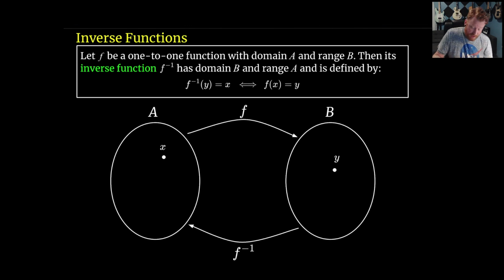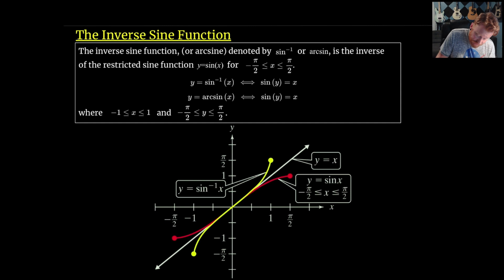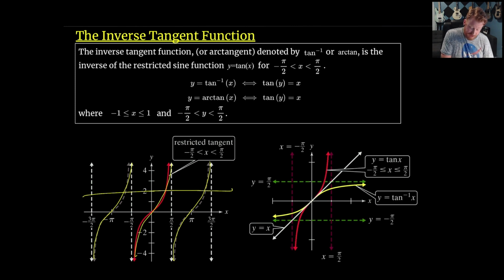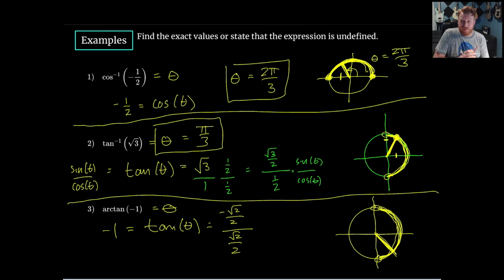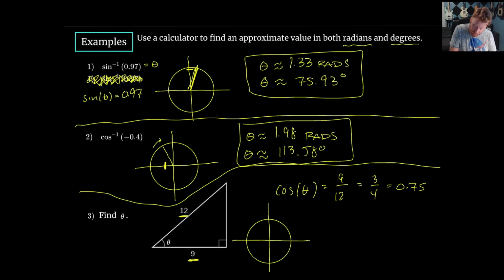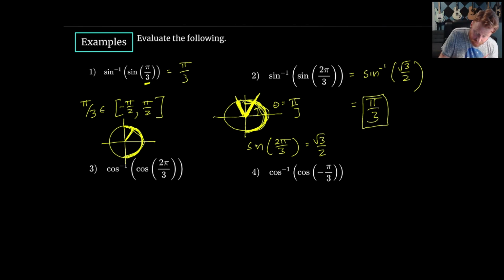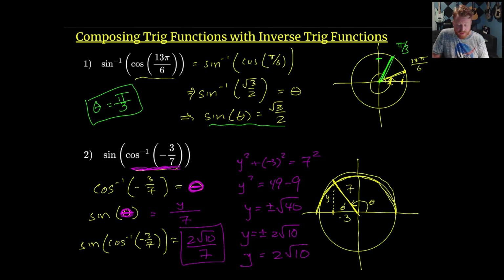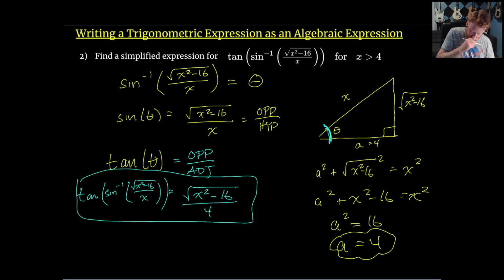Inverse Trigonometric Functions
In this video we:
-Recall Information About Inverse Functions
-Define the Inverse Sine, Cosine, and Tangent Functions
-Compose Trigonometric Functions and Their Inverses
-Compose Trigonometric Functions with Other Inverse Trigonometric Functions
-Write a Trigonometric Expression as an Algebraic Expression